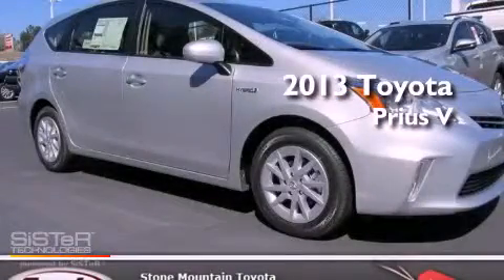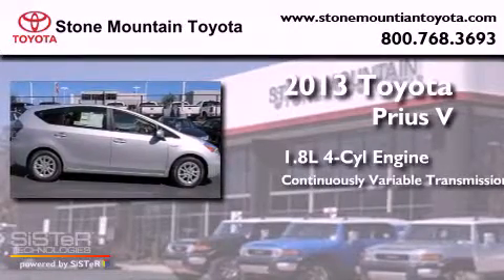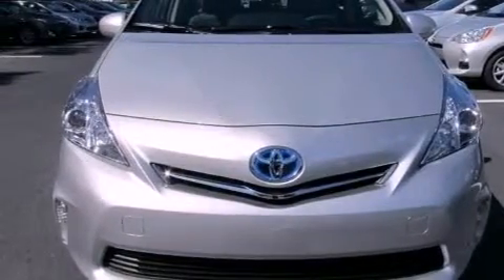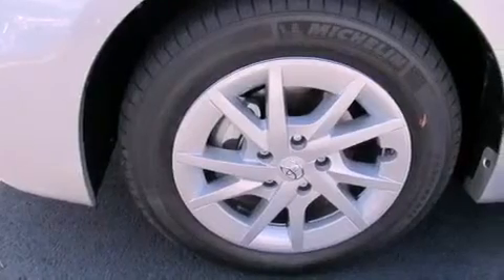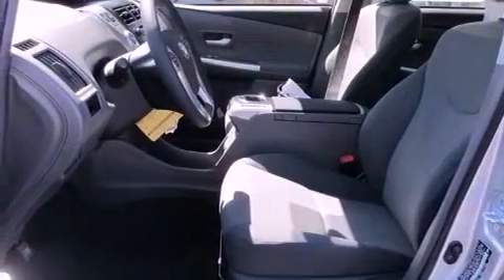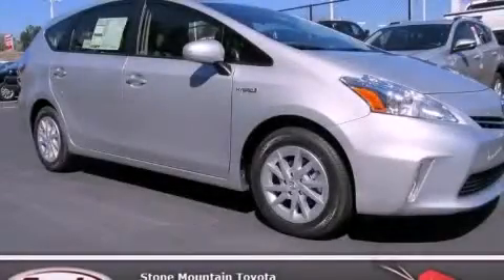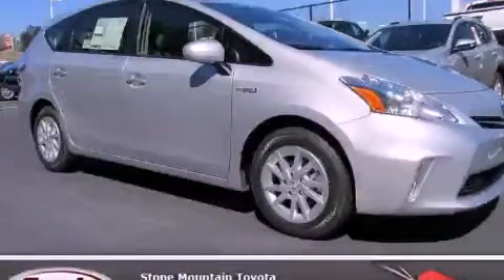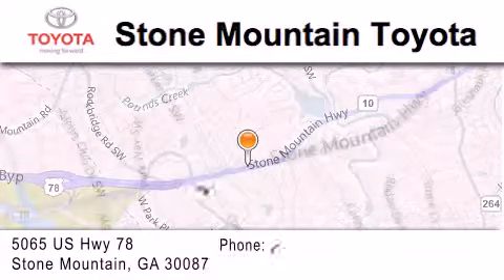2013 Toyota Prius v Lilburn GA 30047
Year : 2013
 Make : Toyota
 Model : Prius v
 Engine : 1.8L I-4 cyl
 Trans . : Continuously Variable
 Exterior : Classic Silver Metallic
 Miles : 4
 Interior : Dark Gray
 Stock : D3231715